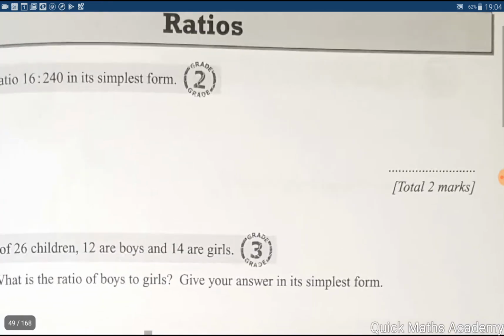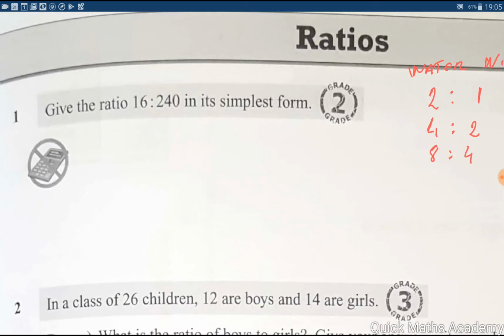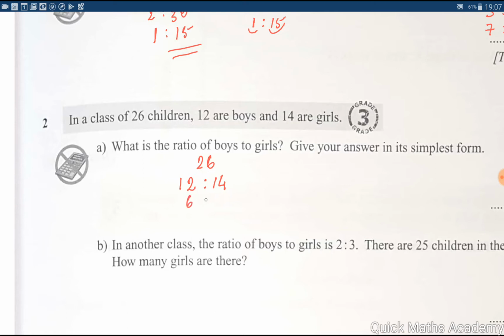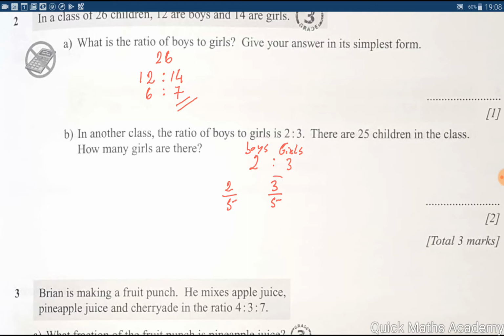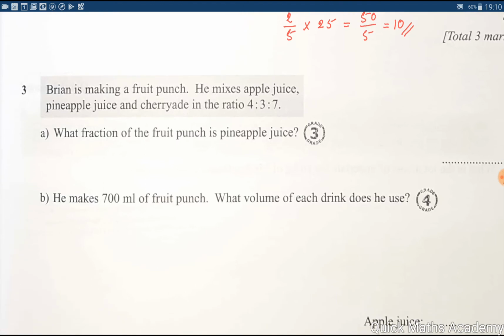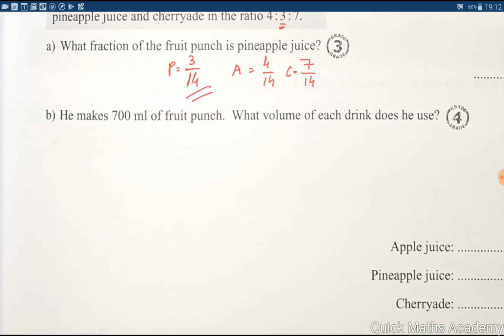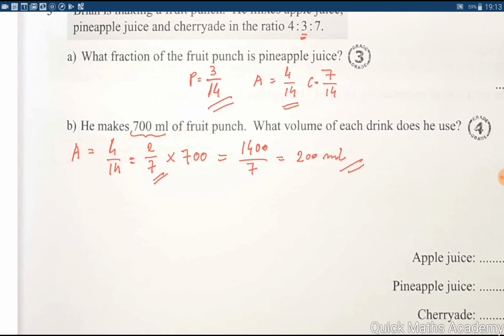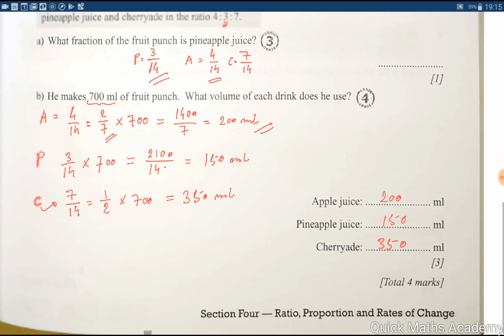Ratios 1 - GCSE Revision - Quick Maths Academy - Ratio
Ratios 1 - GCSE Revision - Quick Maths Academy

Daily uploads